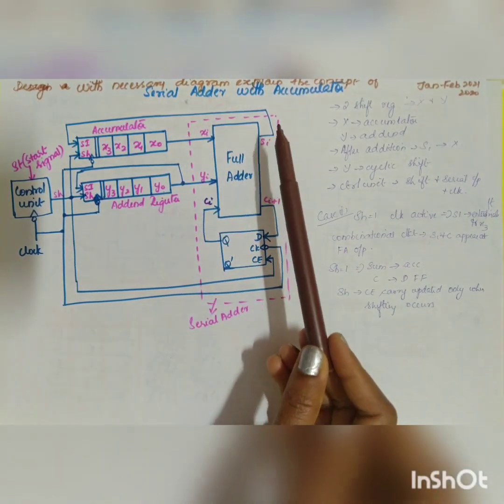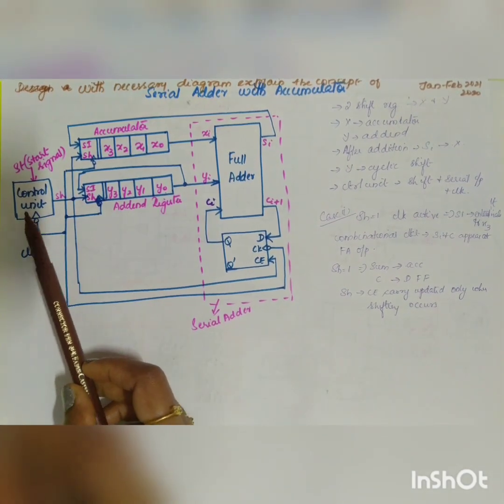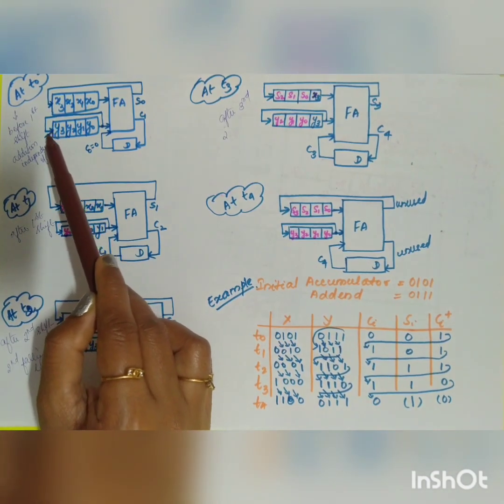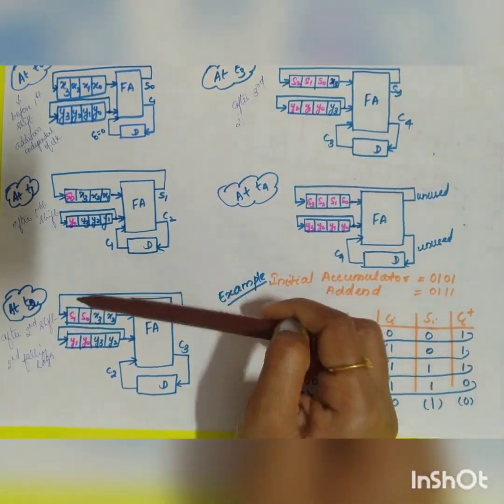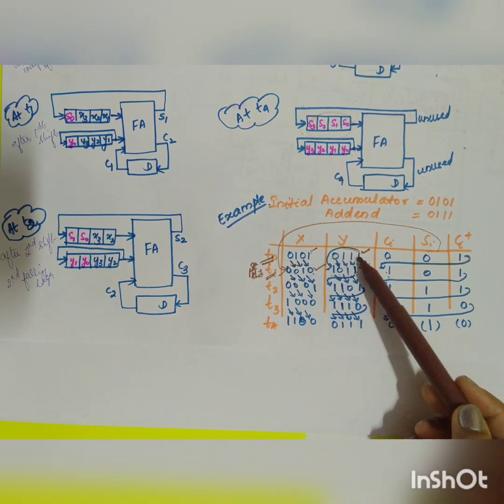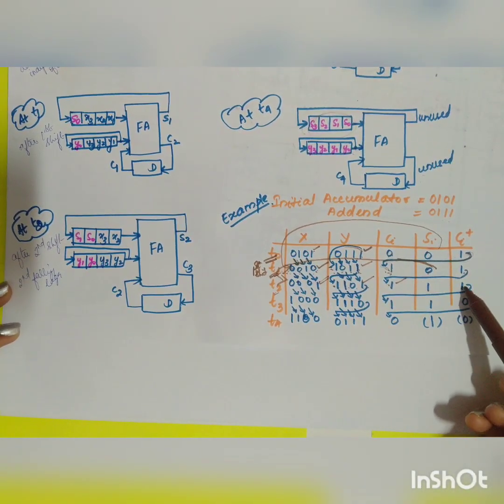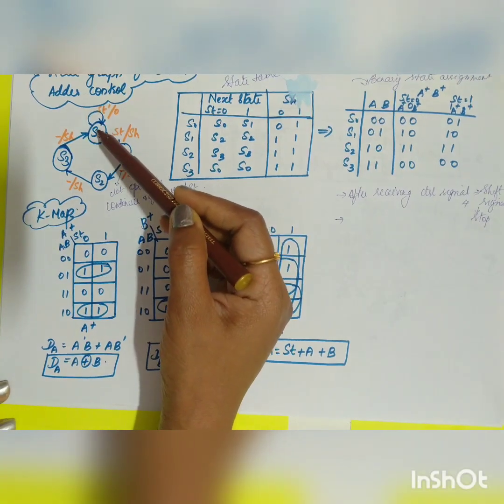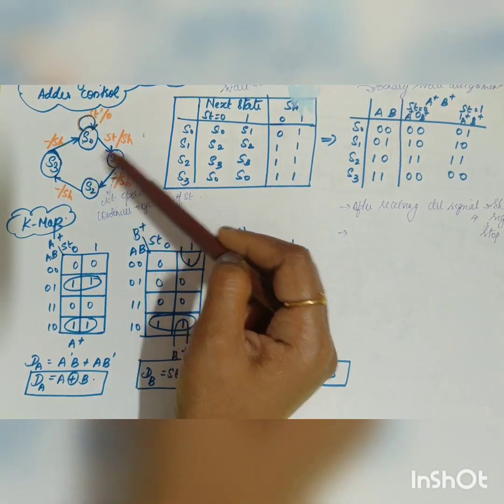18EC34:: Serial adder with accumulator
18EC34:Serial adder with accumulator